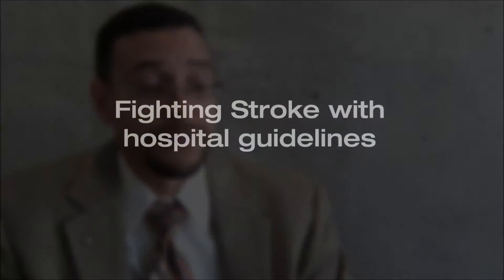Our Board Speaks on Stroke